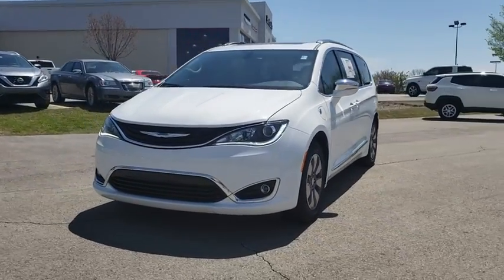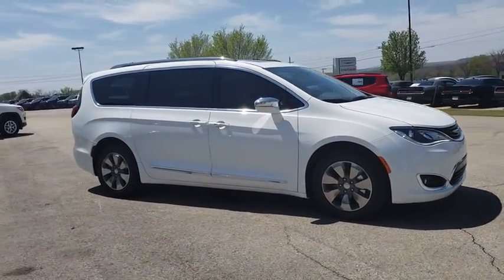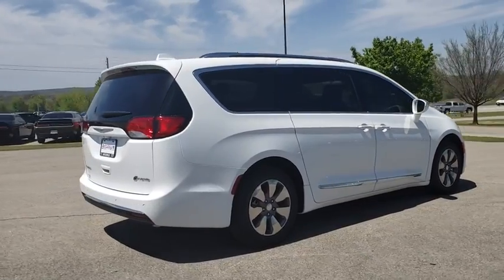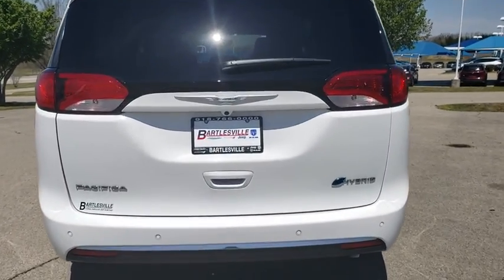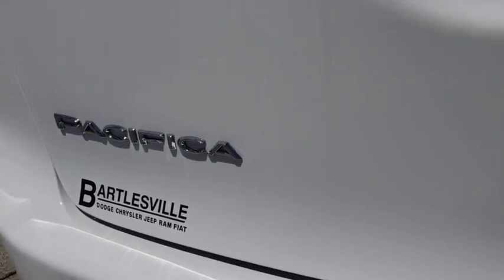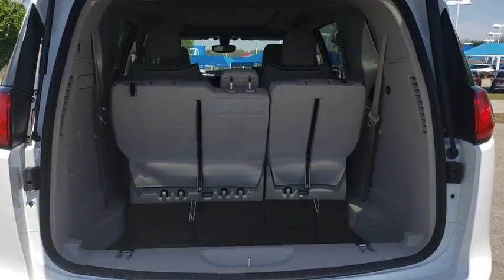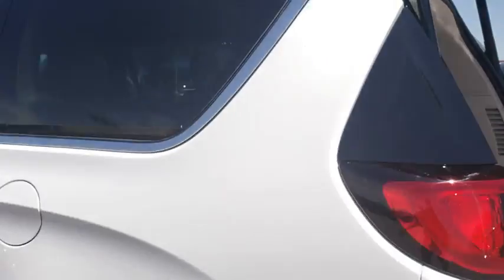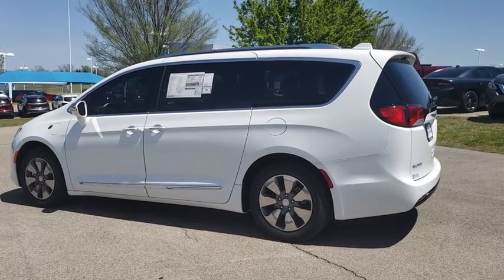2018 Chrysler Pacifica Owasso, Broken Arrow, Tulsa, Oklahoma City, OK, Wichita KS C291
Bright White Clearcoat N 2018 Chrysler Pacifica available in Owasso, Oklahoma at Bartlesville CDJR. Servicing the Broken Arrow, Tulsa, Oklahoma City, OK, Wichita KS area.

Bartlesville CDJR
3250 SE Washington Blvd

Recent Arrival!br2018 Chrysler Pacifica Hybrid Limited 4D Passenger Van Bright White Clearcoat FWD 1-Speed Automatic 3.6L V6